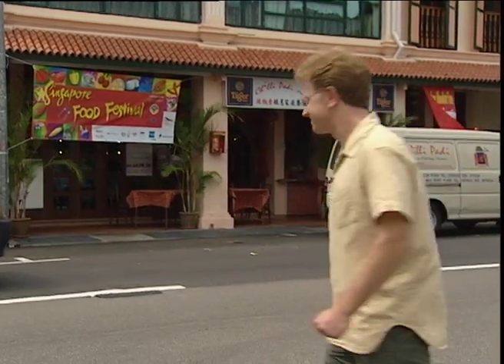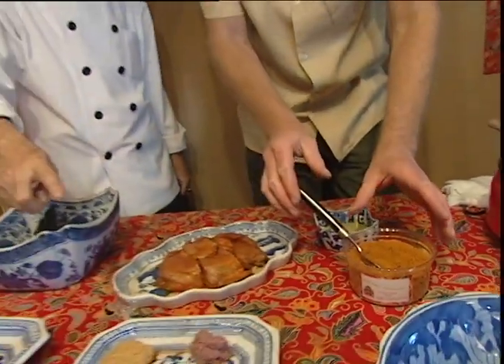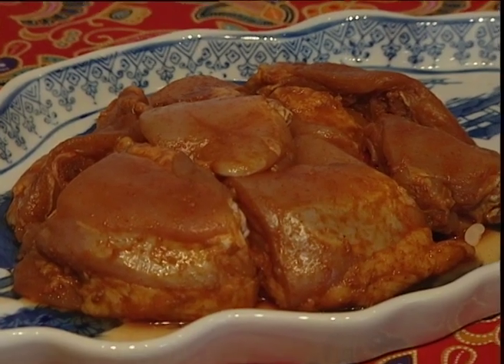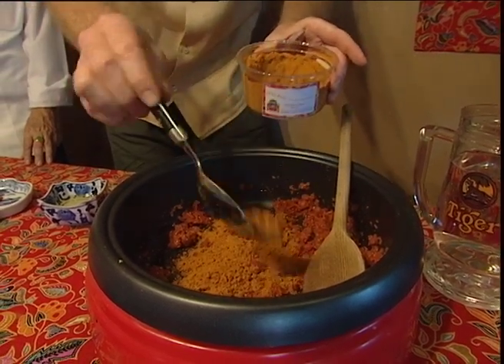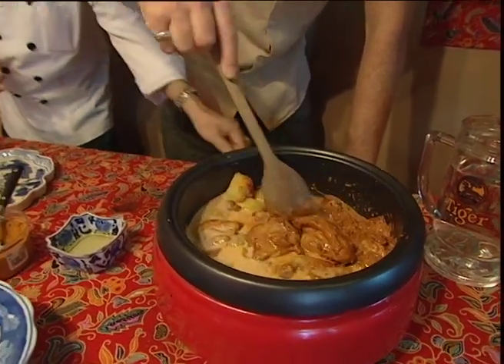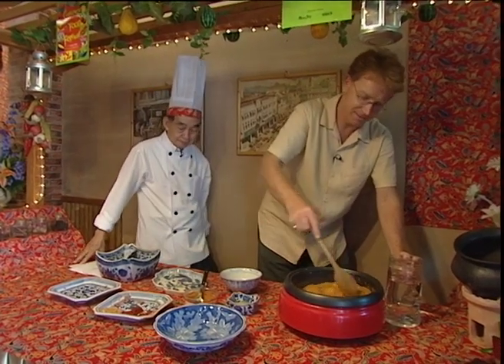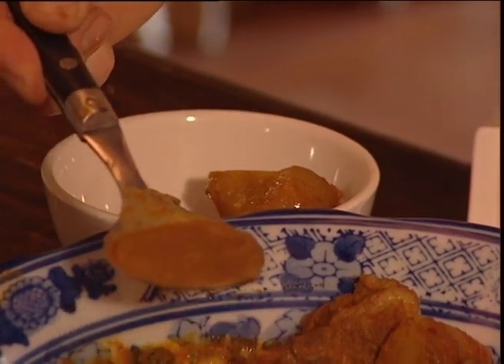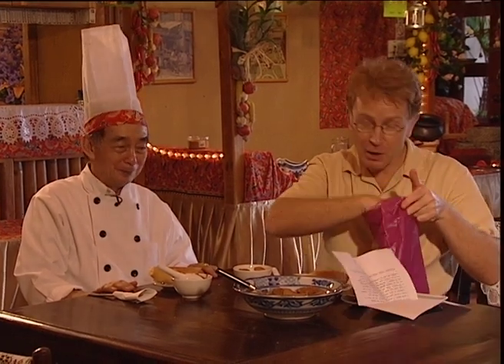Singapore - Peranaken Cooking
One of a series of VT inserts for Food Network Daily that I produced and directed on location in Singapore in 2000  starring Mark Curry as the presenter. Food Network Daily was a daily TV Show broadcast 'as live' on the Carlton Food Network.